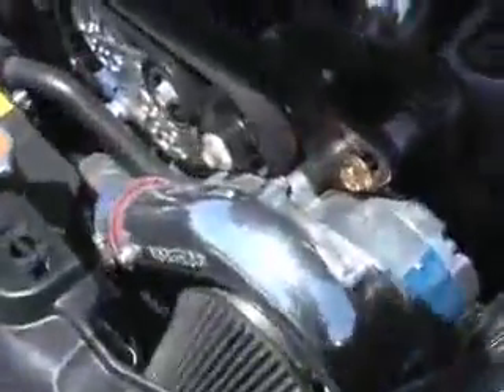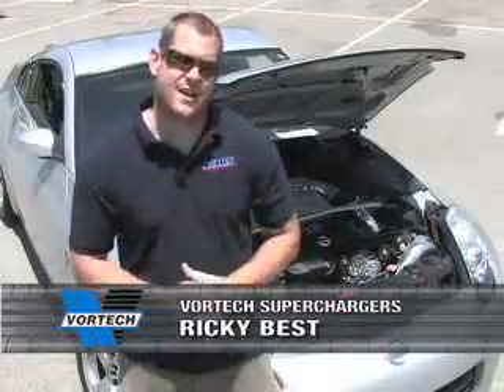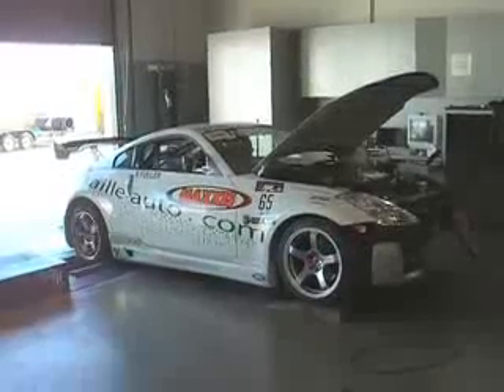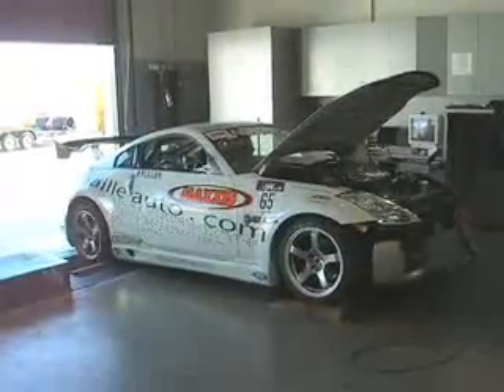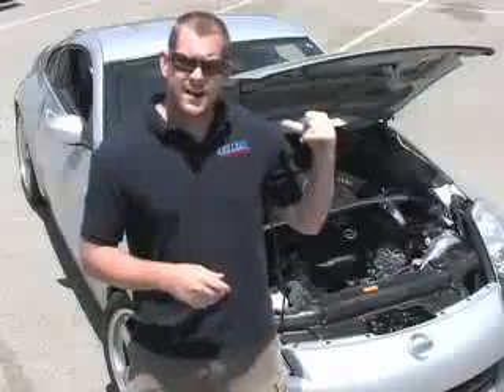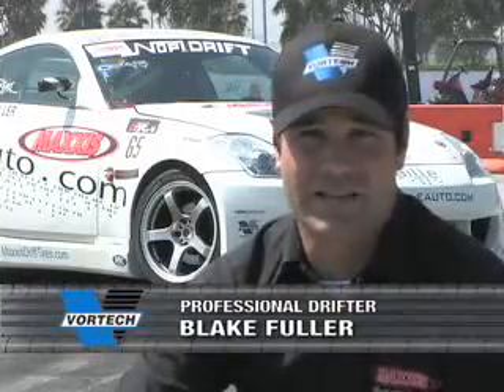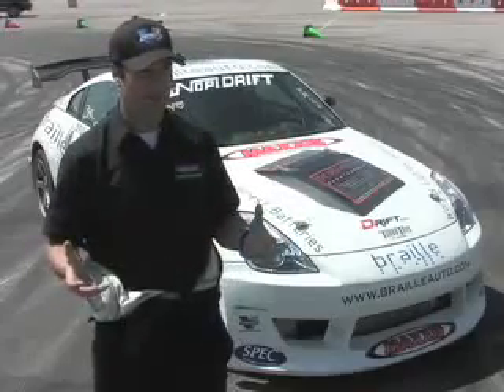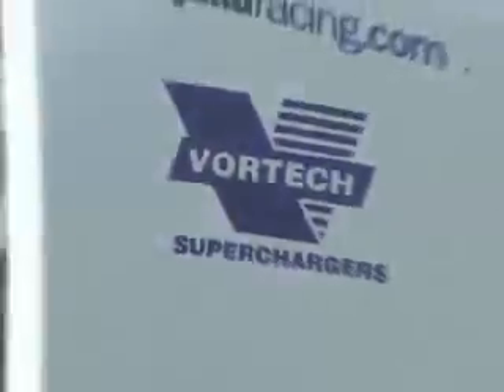NOPI Drift Series Driver Blake Fuller Utilizes Vortech Superchargers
When you take a Nissan 350Z, put on a Vortech Supercharger, and then build it for drift what happens...? Blake Fuller from the NOPI Drift Series teaches us a lesson on drifting with a little help from his Vortech equipped Nissan 350Z.